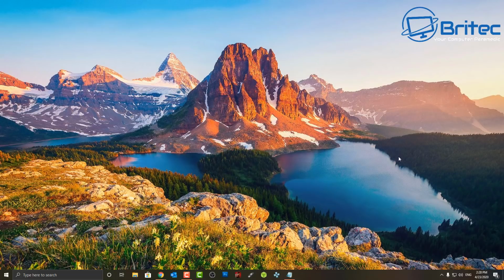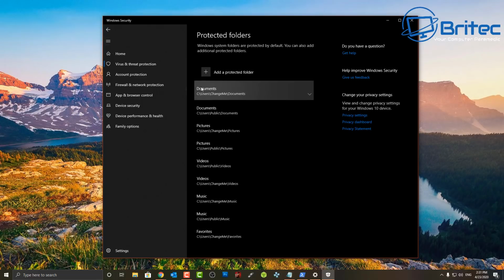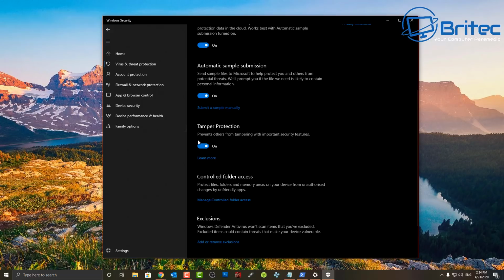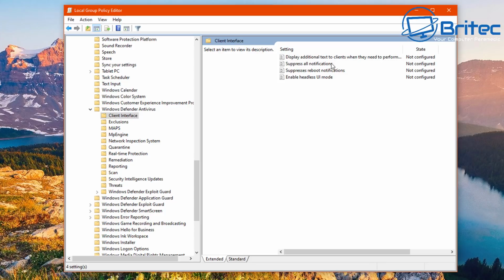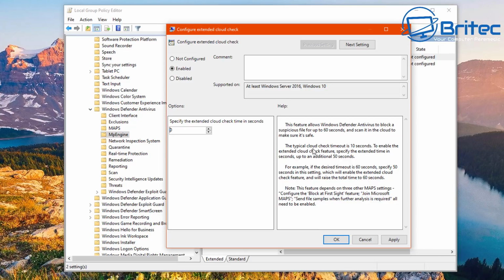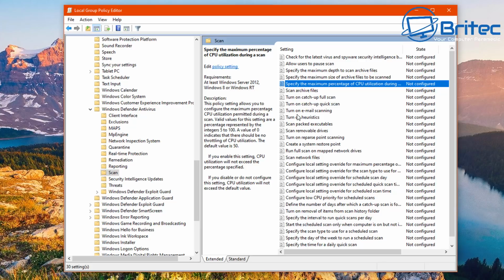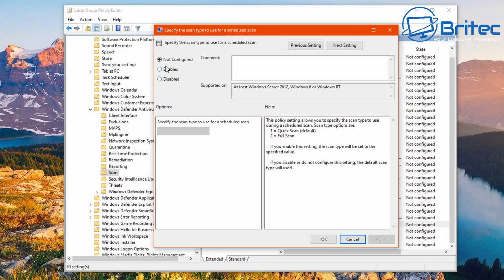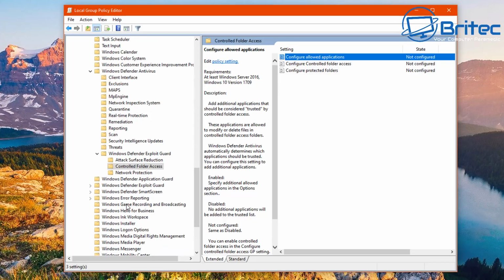Increase Security Protection on Windows Defender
Want to increase Windows Defender protection from malware on your PC? Well, this video is for you. This video will help you Improve Windows Defender baseline security, that means protecting your computer from malware, adware, spyware, and ransomware.